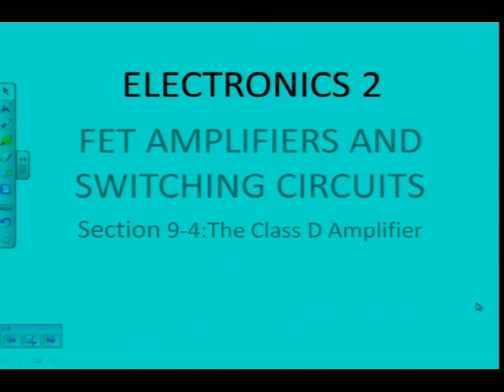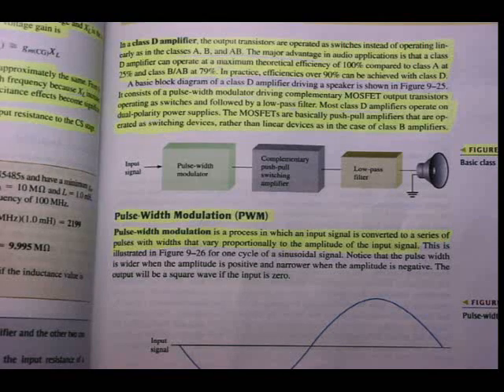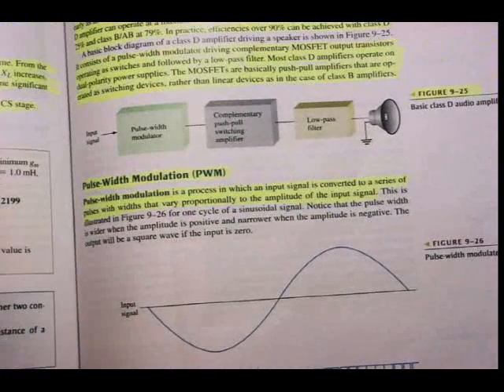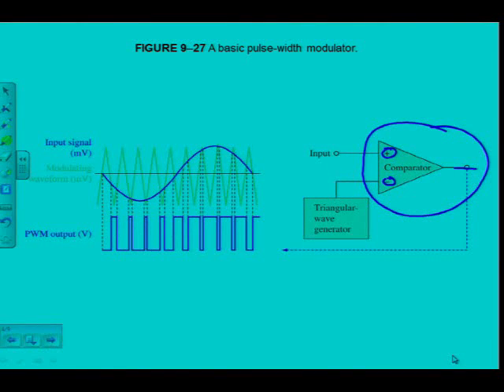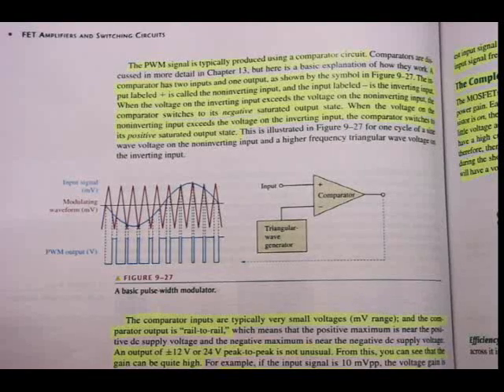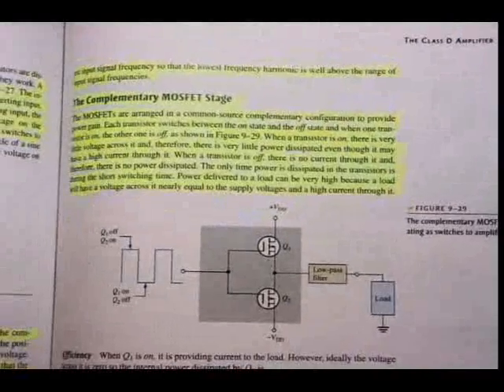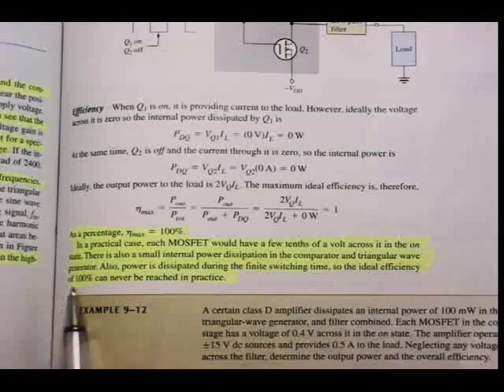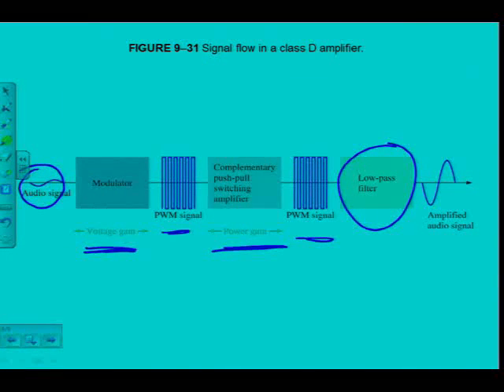EDSU-ELEC 2-Chapter 9 4 CLASS D AMPLIFIER